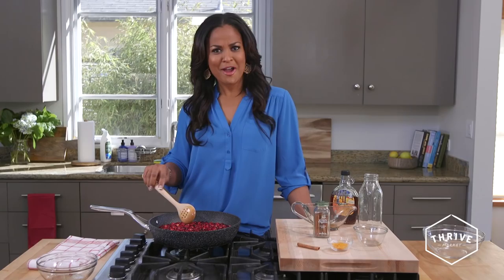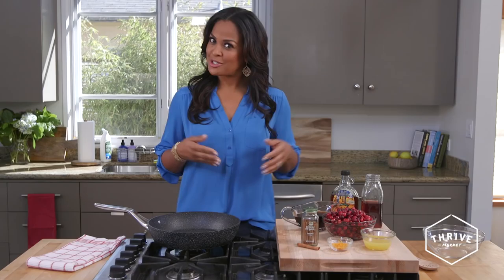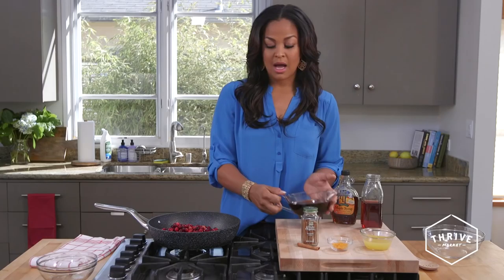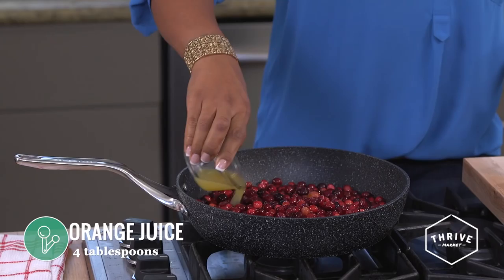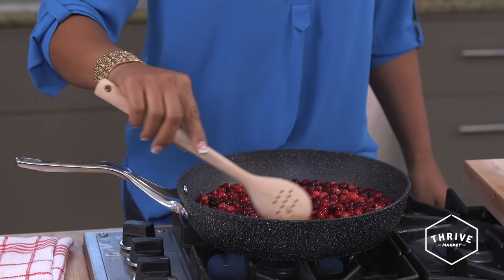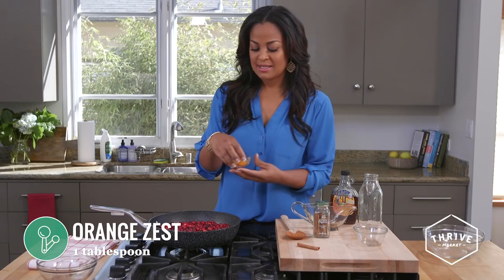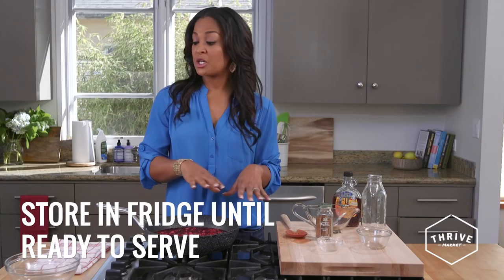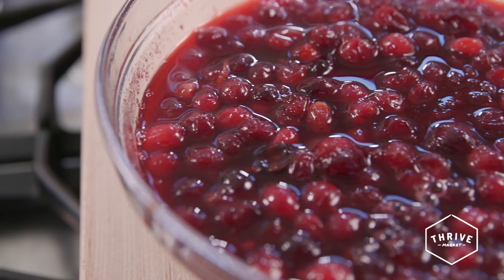How to Make Laila Ali's Homemade Cranberry Sauce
Boxing World Champion Laila Ali shows us how she gets ready for Thanksgiving with her homemade cranberry sauce! It's super simple and so much better for you than the store bought variety! For all your Thanksgiving needs and more go

GET SHOPPING ▹

MUSIC → "The Girls" by The Holdup

Thrive Market is the first socially conscious online store offering the world's best-selling natural and organic products at wholesale prices. We carry over 2,500 of the highest quality food, supplements, home, personal care, and beauty products from over 400 of the best brands on the market, all delivered straight to your door at 25-50% off retail prices. Our mission is to make health living easy, affordable, and accessible for every American family.

FOLLOW US ▹